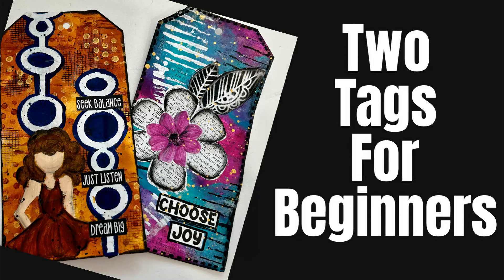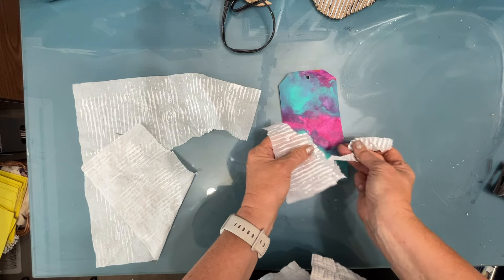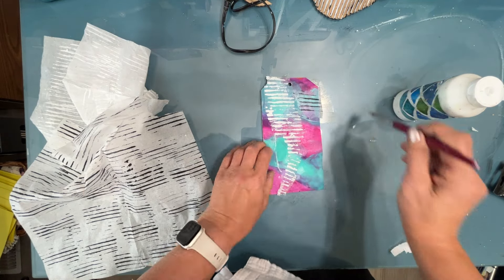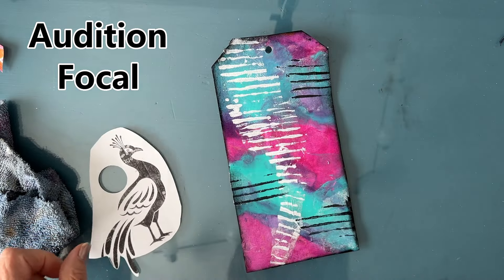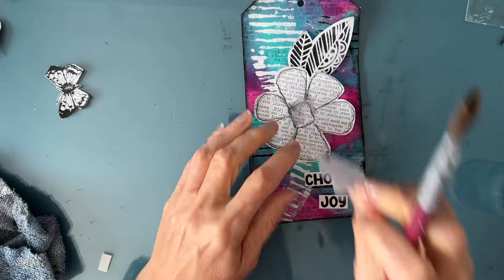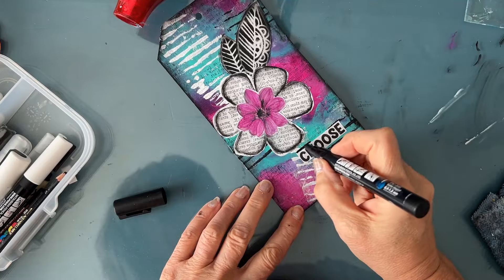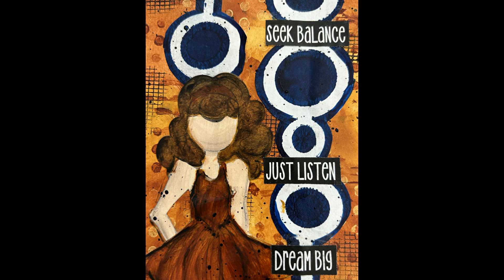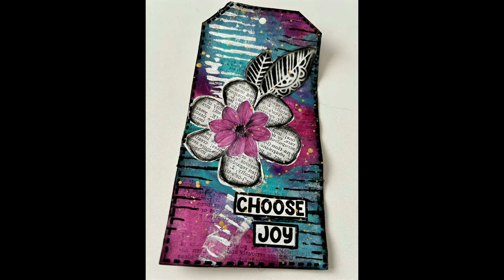Mixed Media Tags- Tutorial For Beginners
TWO TERRIFIC TAGS
In this video tutorial I walk you step by step through the creation of 2 different tags all the while giving you lots of tips and tricks. This video is perfect if you've just started art journaling or if you need a little creative inspiration.
LOOKING TO BUILD YOUR STASH

                Thank you for supporting my art by using my links!
                                                                                                                                                                      I am on the design team for Ninnysnapkins and a brand ambassador for The Crafters Workshop. I receive free and/or discounted products from them but the ideas/opinions/creations are  my own.

                                         SHOP NINNYSNAPKINS
    For All Your Mixed Media/Art Journaling Supplies- Ninny's  ships internationally